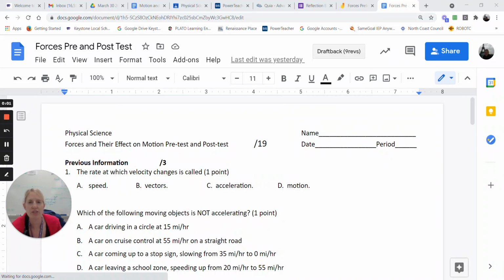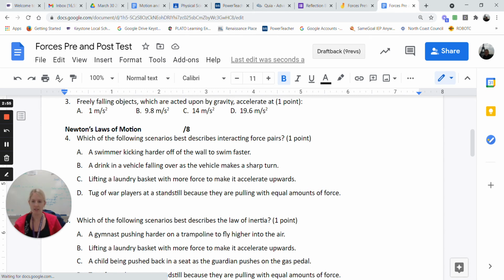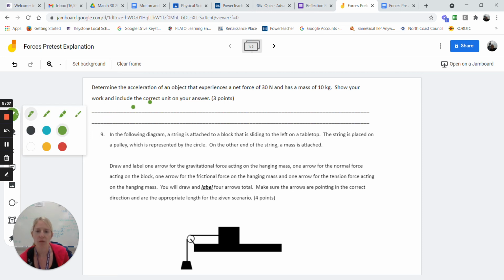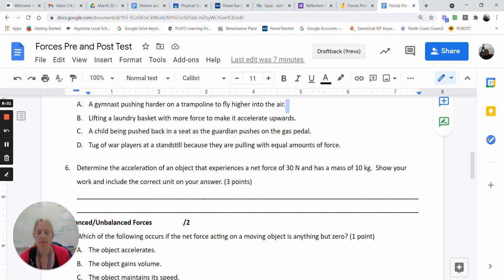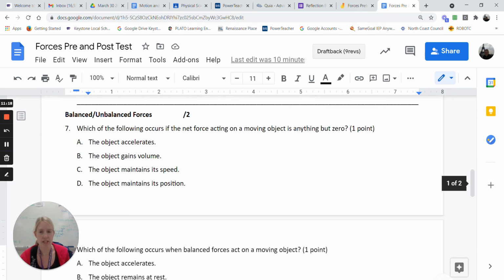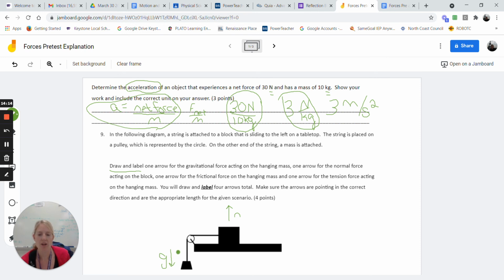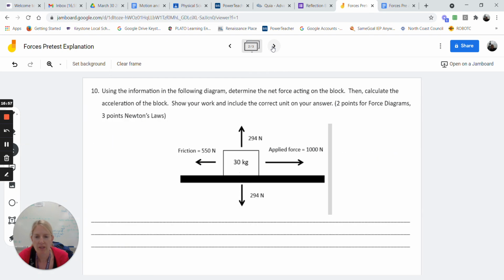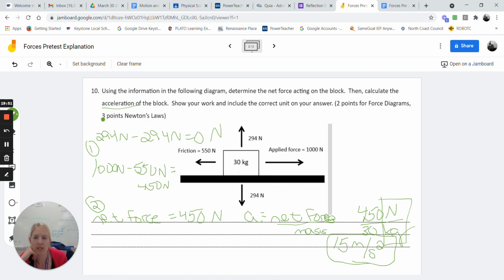Forces Pretest Explanation